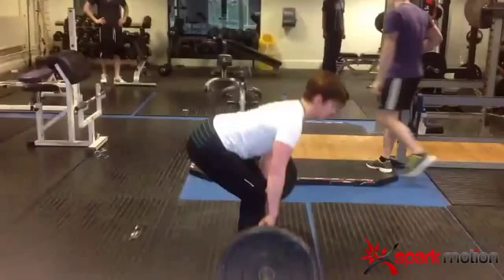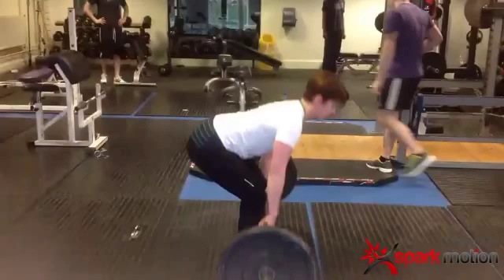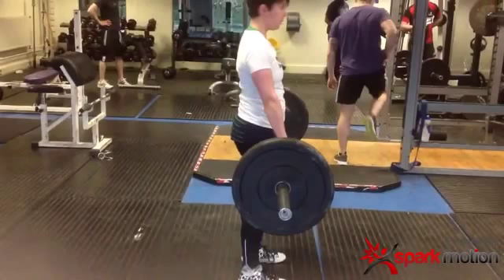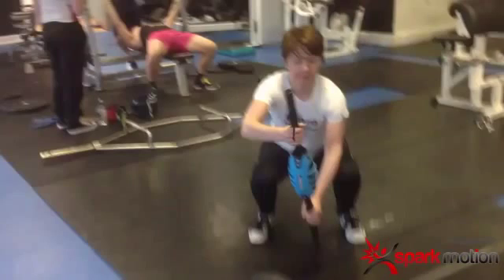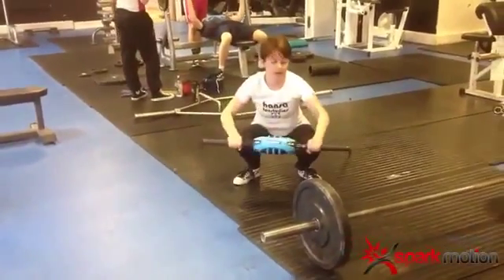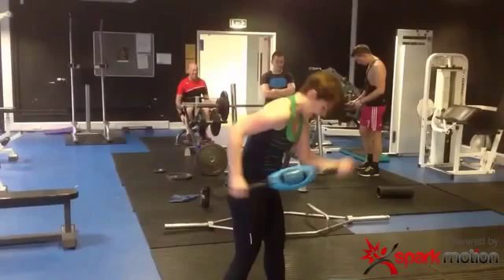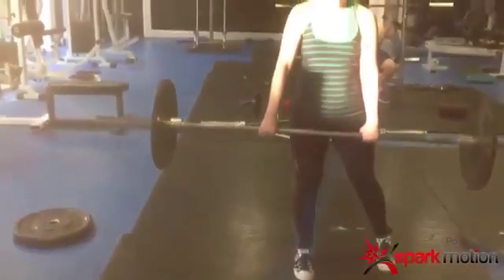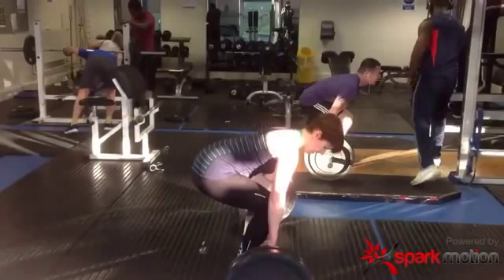CMT for Deadlifting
Using the Core Momentum Trainer to improve deadlifting technique, This video provides a little insight into my thought process with regards to skill development, pain and performance. __